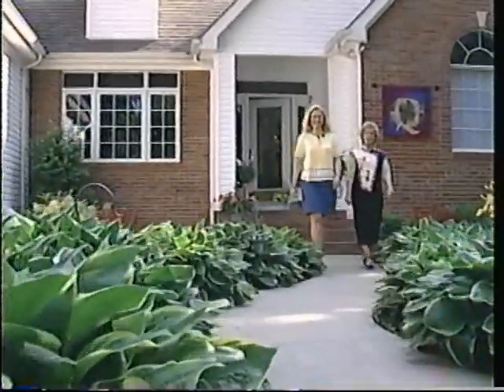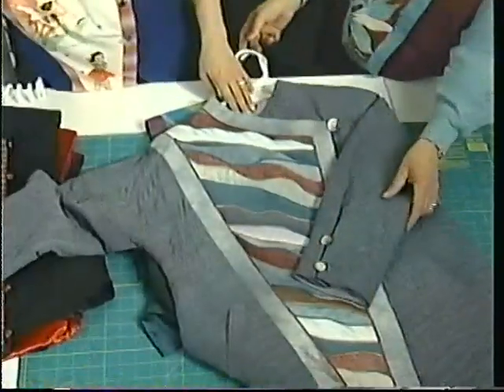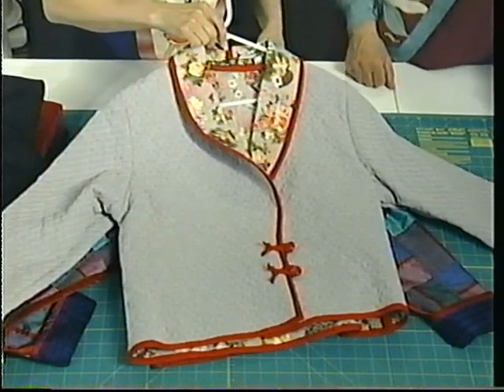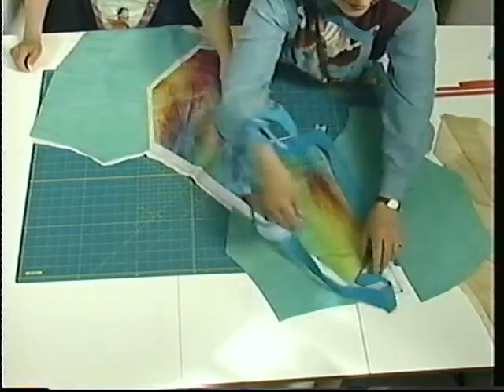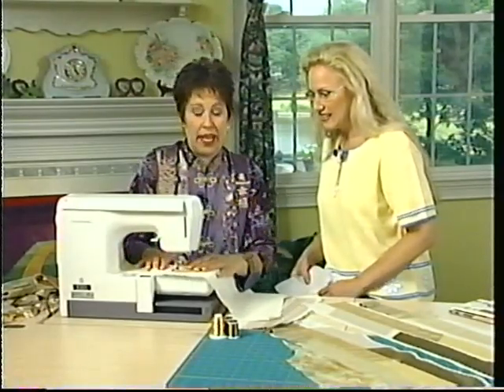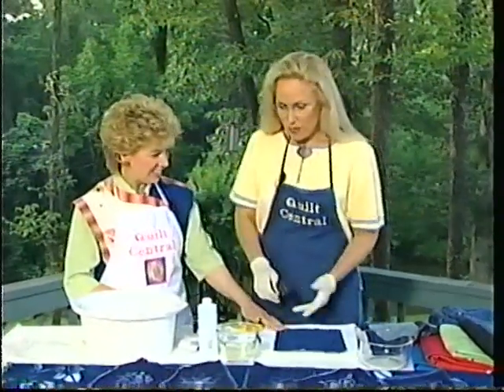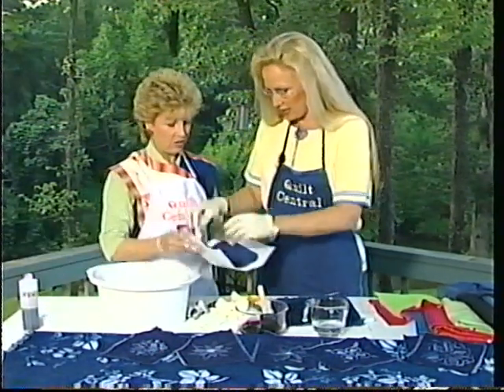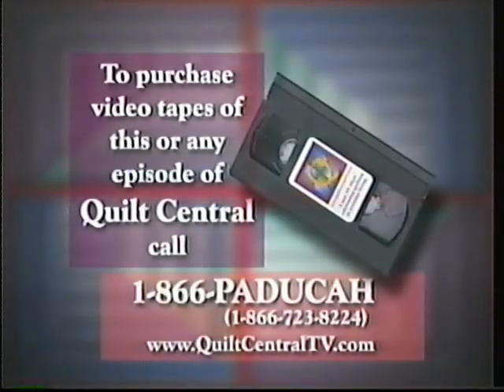Quilt Central TV: What to Wear? (Ep. 403)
Lorraine Torrence demonstrates her signature design - an unusual panel front vest pattern gives you a chance to show off you personal quilting style. Cynthia Scott of Janome brings us an oriental style vest which is foundation pieced using a variety of fabrics, accented with stunning embroidery. Reversible garments can be tricky on the longarm, but Sue Moats show you how, with the aid of Sulky threads. Janie and Cindy add a trendy look to your denim by bleaching with stencils with a Denim Details kit from Dritz!